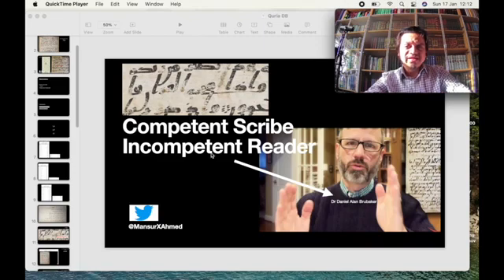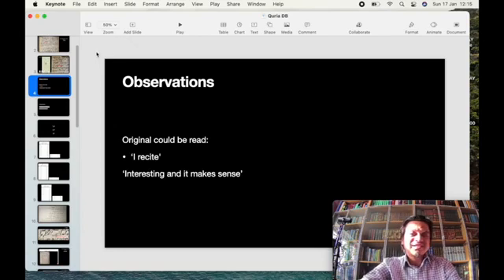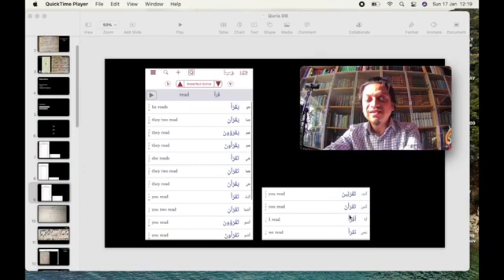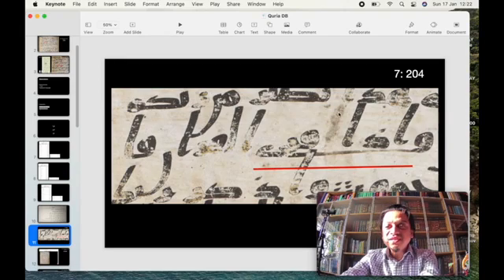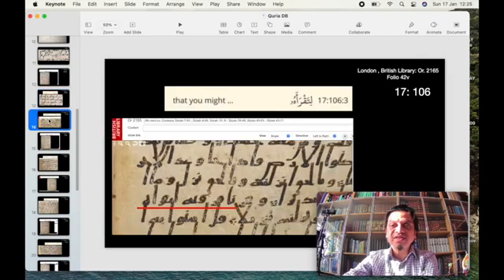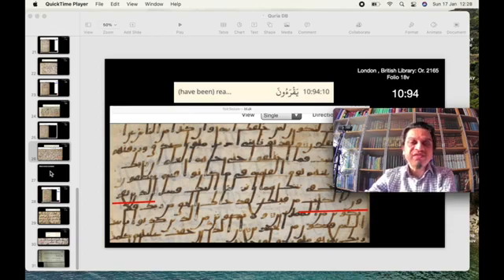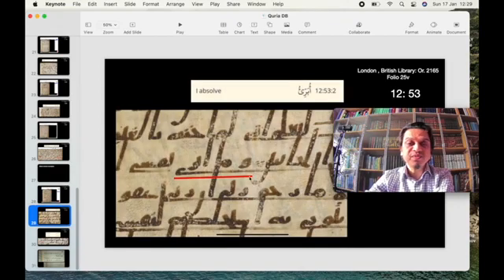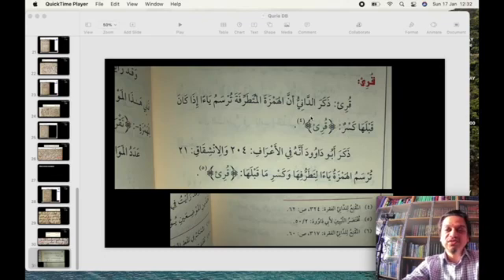Incompetent reader, Competent scribe _ Mansur reacts to Dan Brubaker _ Speakers Corner _ DawahWise